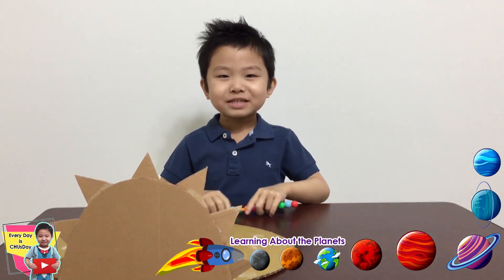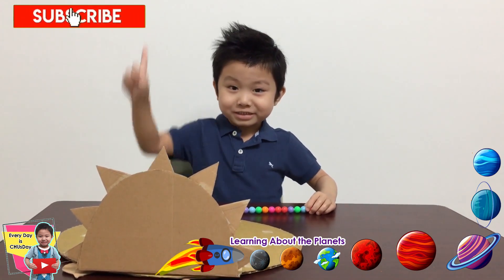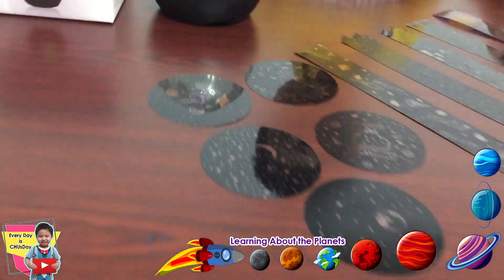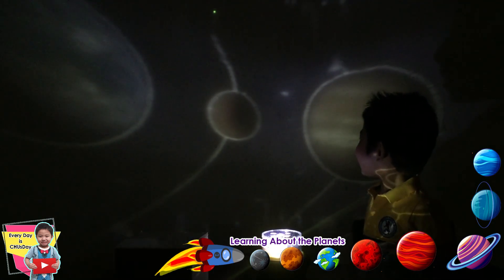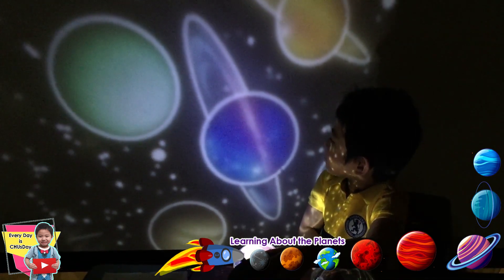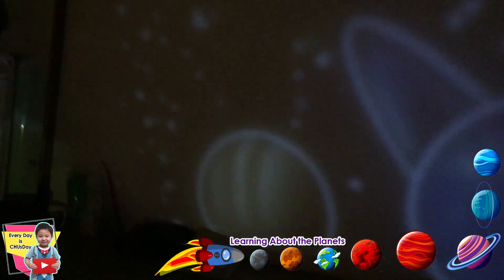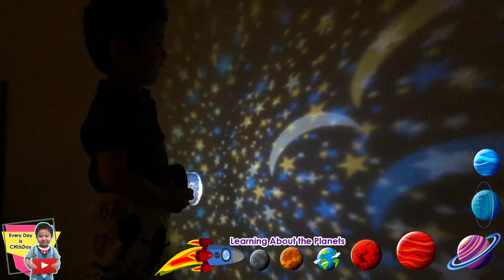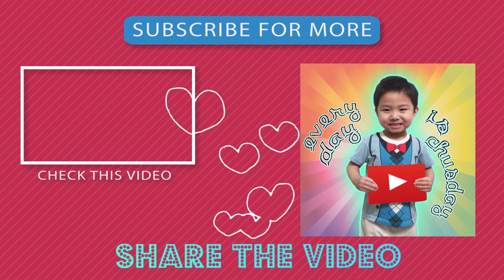KRISTOFF LEARNS : The PLANETS of the SOLAR SYSTEM | Educational Video for Kids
Hi Kids and Grown-ups! Join me as we make arts and crafts about the 8 planets of the solar system including the sun.  This video aims to offer a world of learning and fun to everyone.  The parents also surprised Kristoff with a MAGIC Projection lamp that projects the awesome 8 planets of the solar system, different stars, and the universe.  So let's travel to the outer space and know about the 8 planets of our solar system with Mercury, Venus, Earth, Mars, Jupiter, Saturn, Uranus, and Neptune, including the Sun with this fun educational video made for children and adults!

♡♡♡  About Us ♡♡♡
Every Day is CHUsDay is the MOST family-friendly and kid-approved channel on Youtube.

Please click  » S U B S C R I B E »  and turn on the Bell notification so you'll not missed out any of our videos.